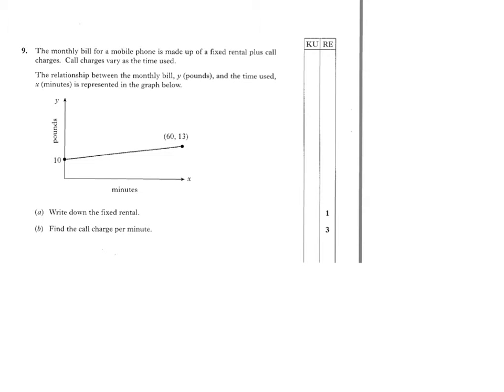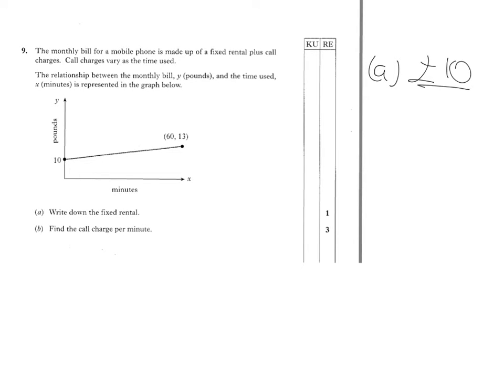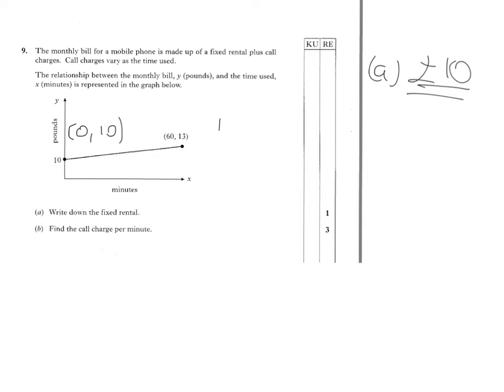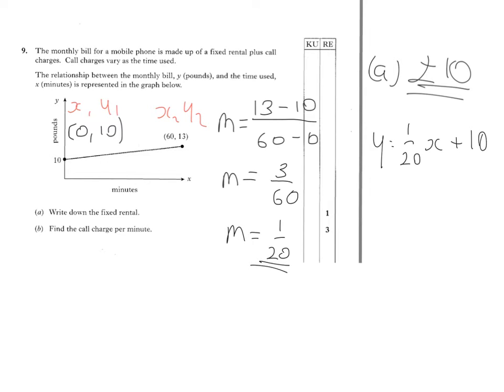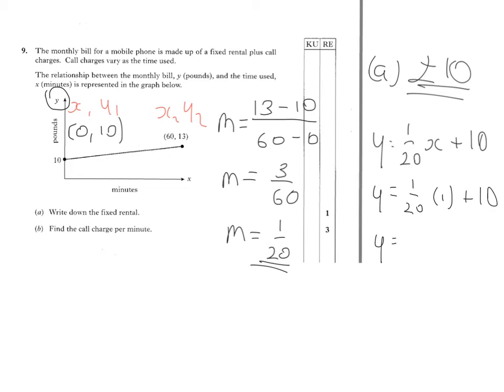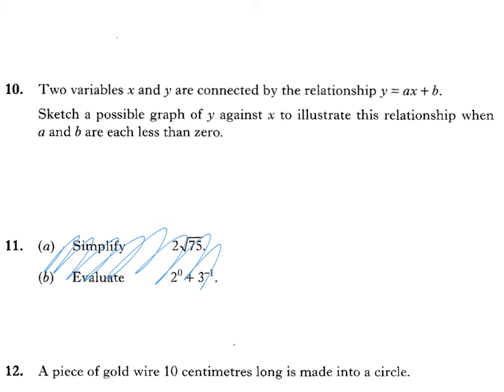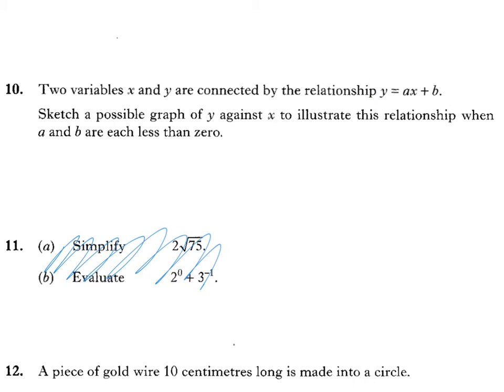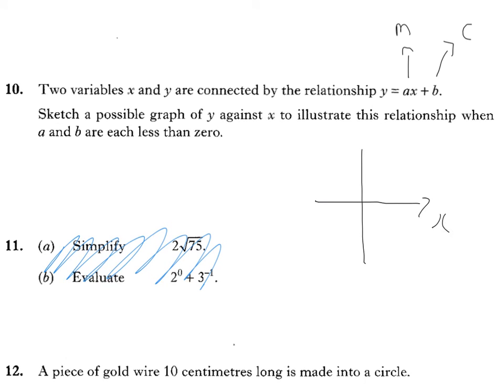n5 section 6 part 2